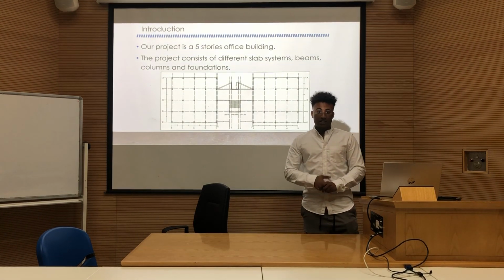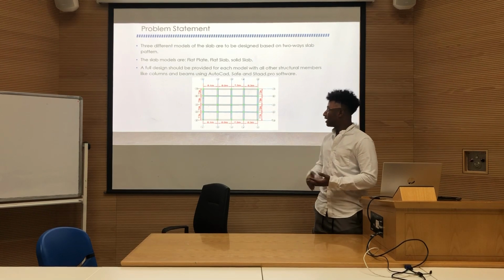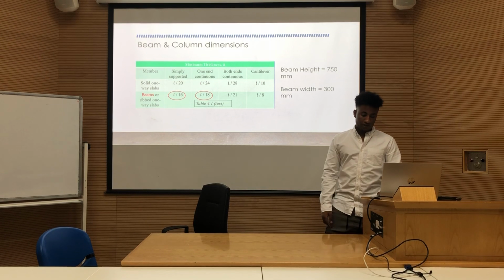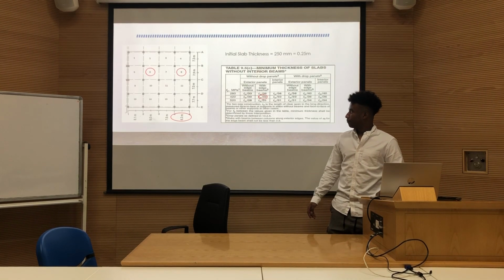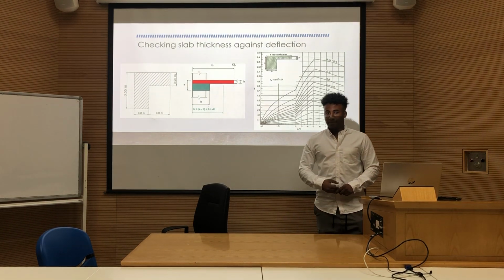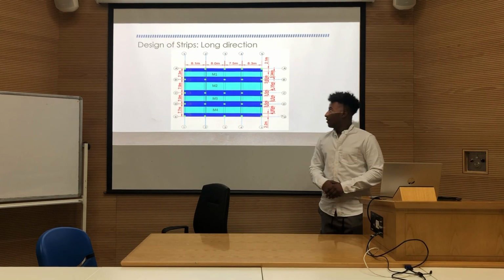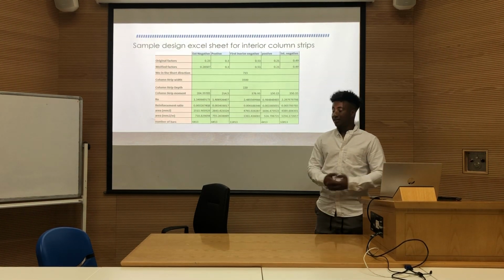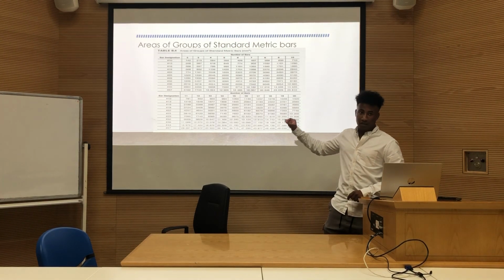Video (1/6) Khalid Mohamed - 201517282 - Group 5